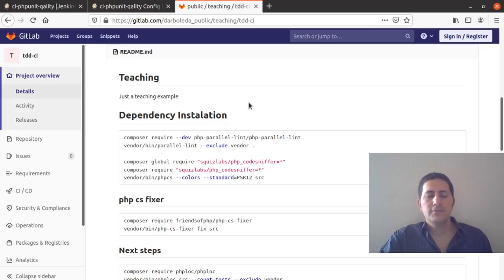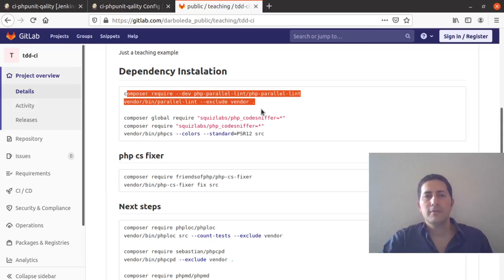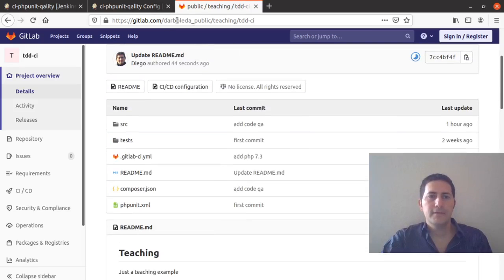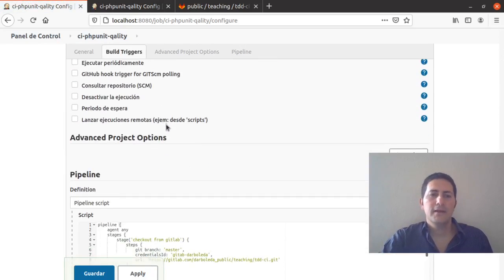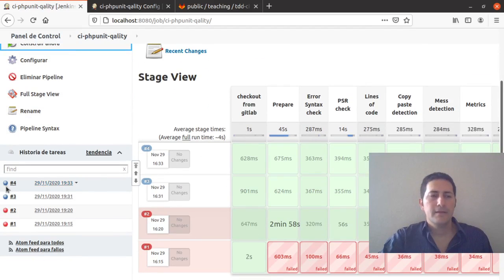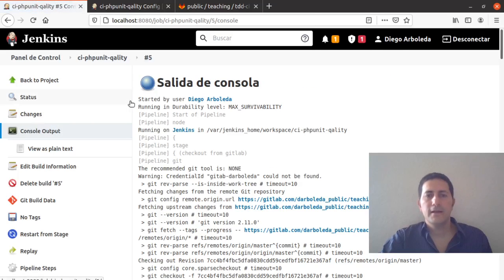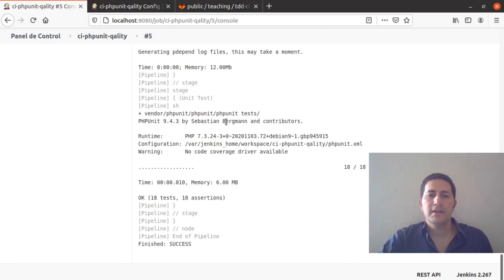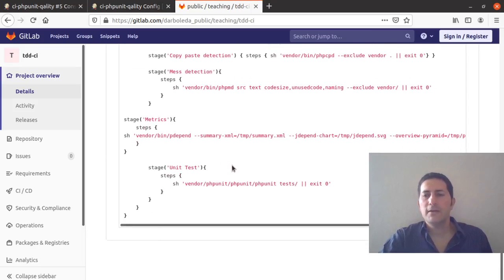Continuous Integration, step by step, part 4 (Jenkins CI QA - English)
Continuous Integration, step by step, part 3 (Jenkins  CI - English)

Continuous Integration, TDD, Unit Test, QA controls, mess detector, copy paste detector, psr12 syntax, etc.